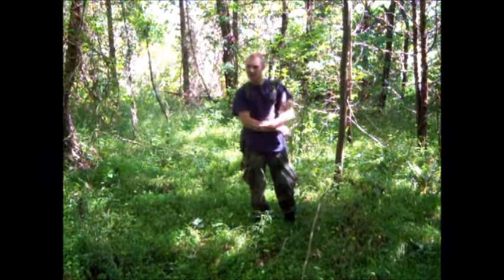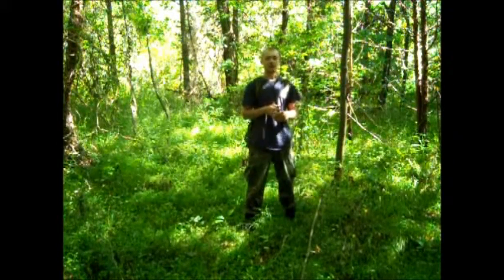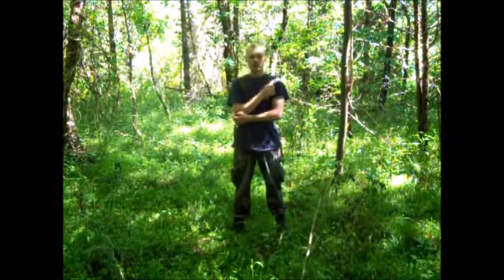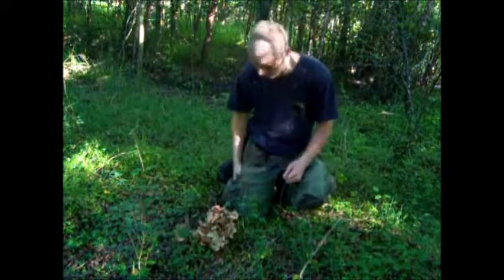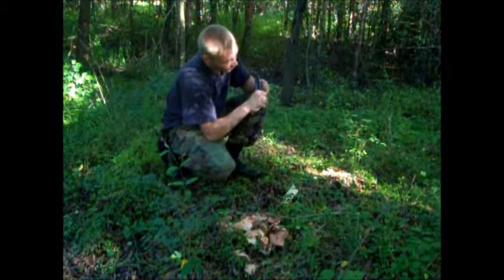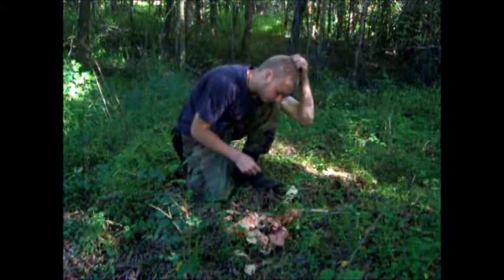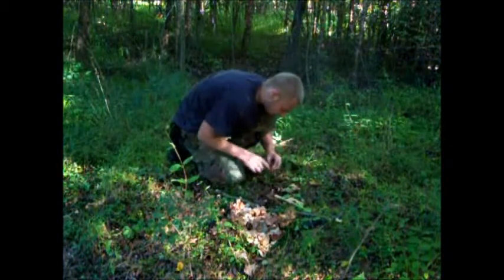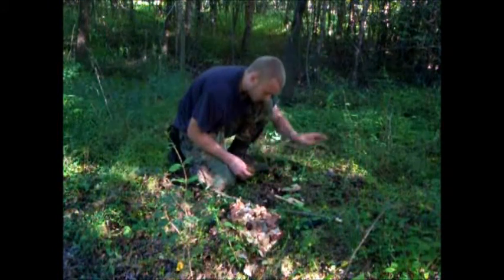Bowdrill fire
I forgot to show you the tulip poplar tree in this one. I will be sure and show y'all in my next video on building your fire